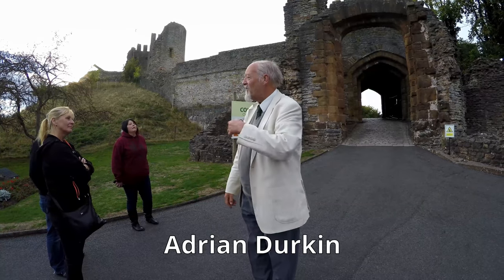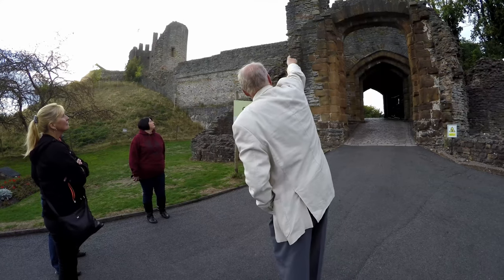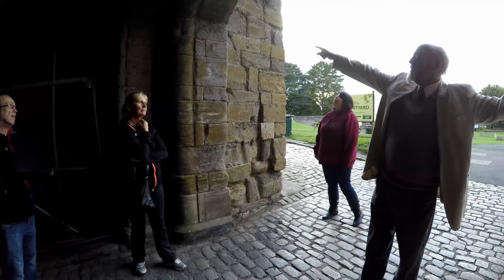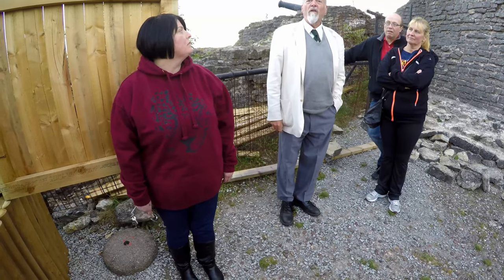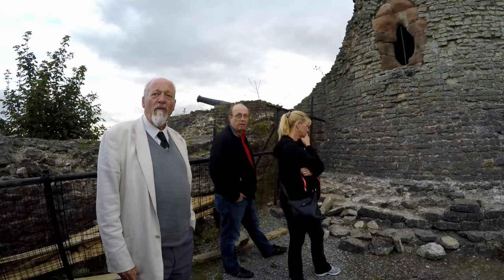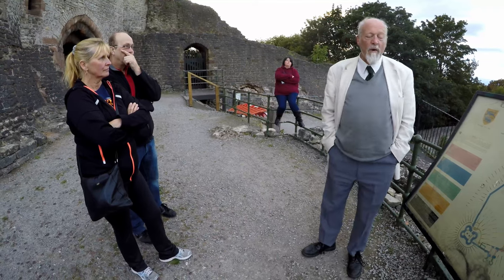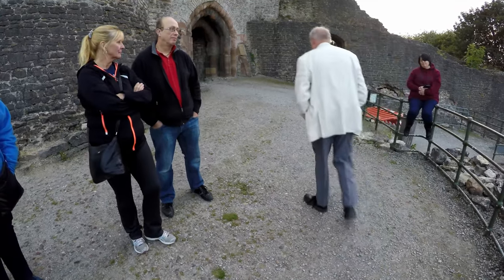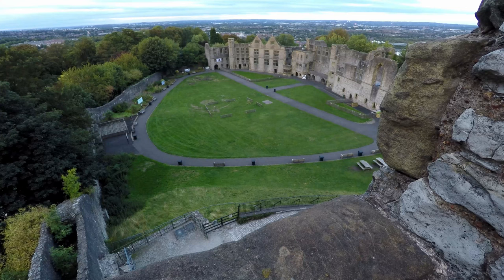Dudley Castle guided tour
Dudley Borough Archaeologist Adrian Durkin takes us on a guided tour of Dudley Castle.